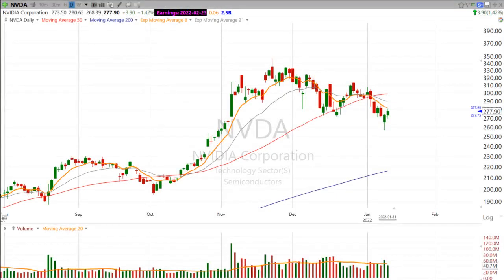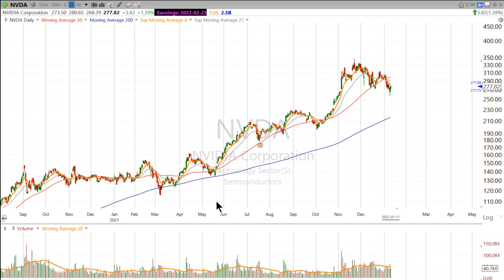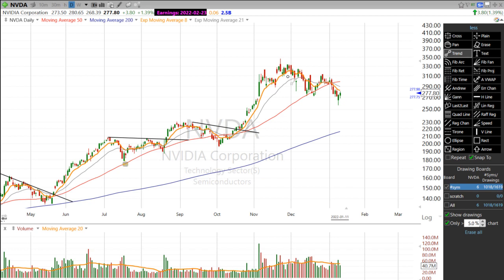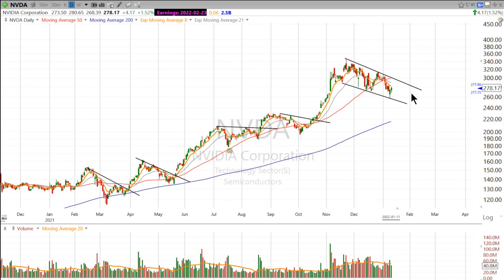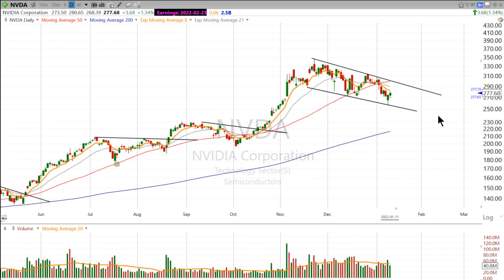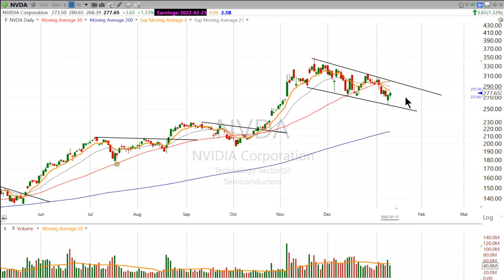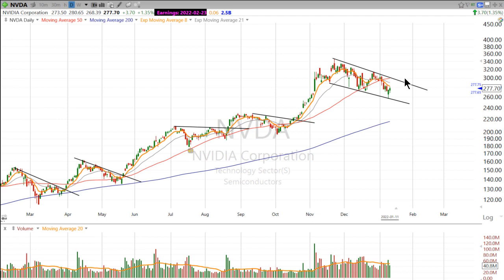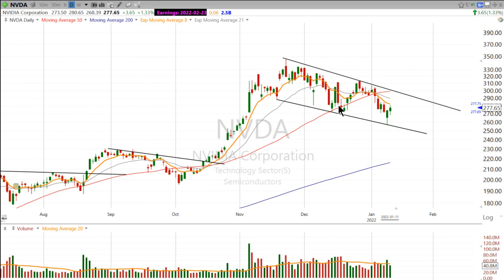Here's the pattern Scott's looking for on $NVDA